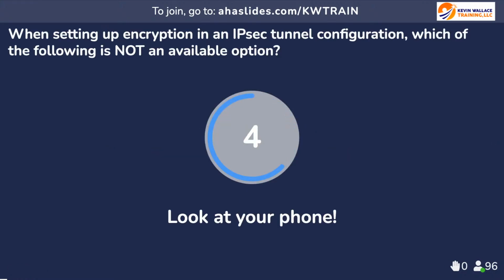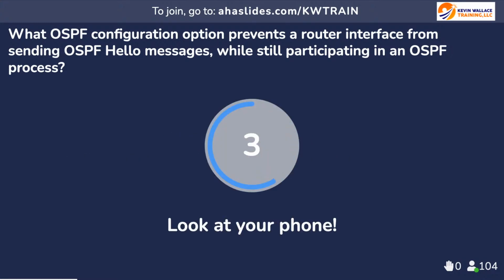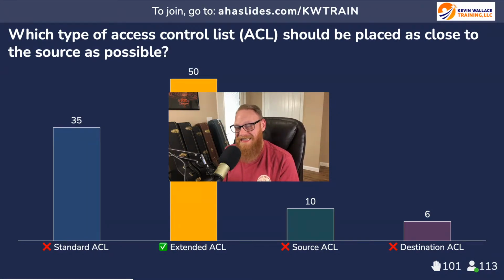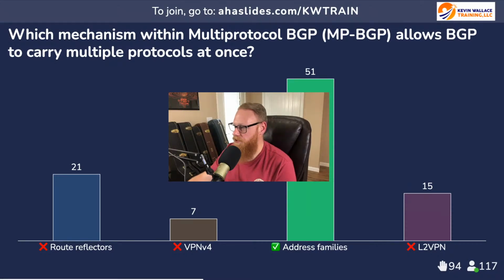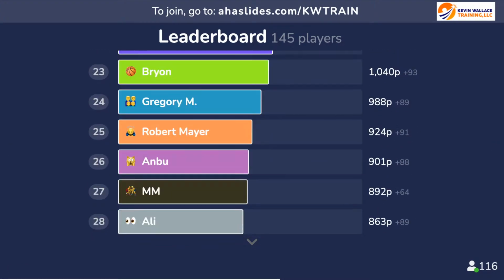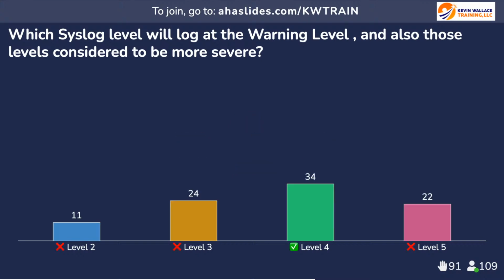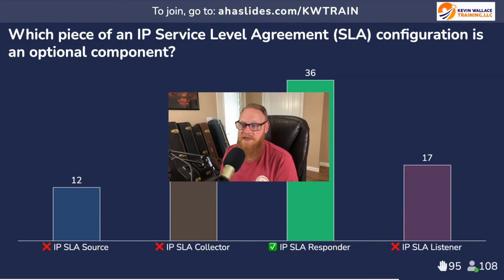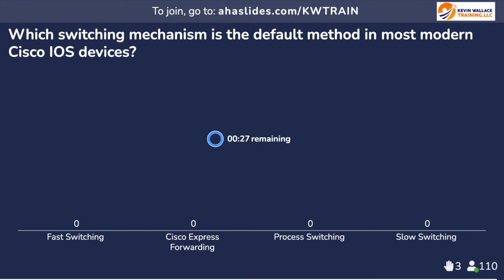CCNP Enterprise Quiz Event